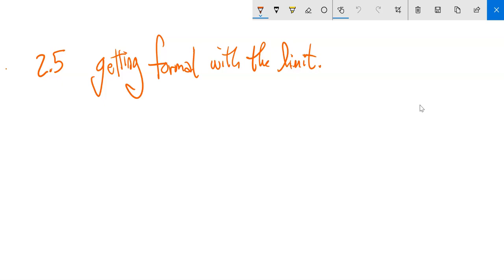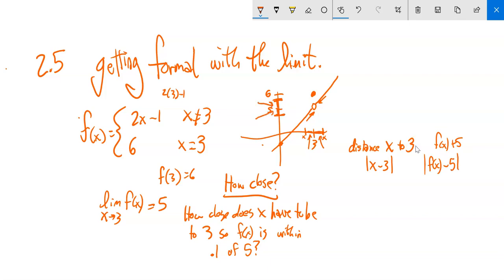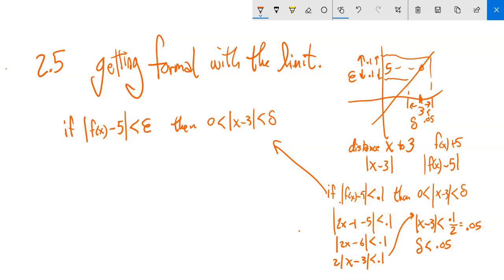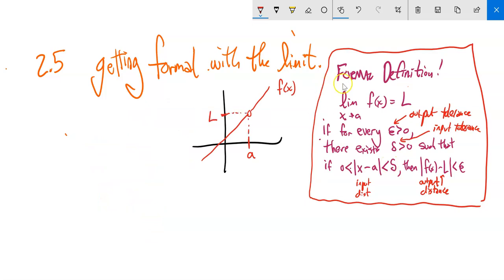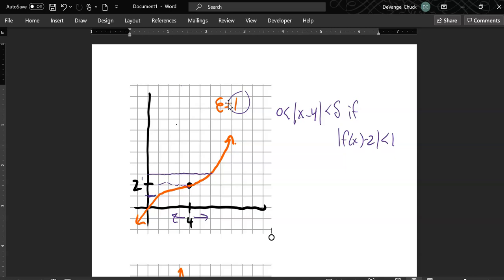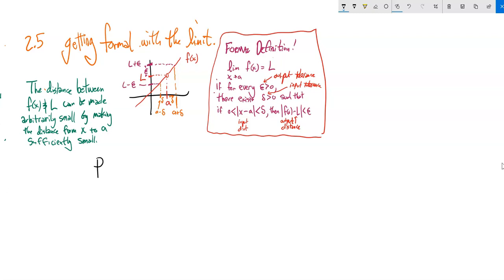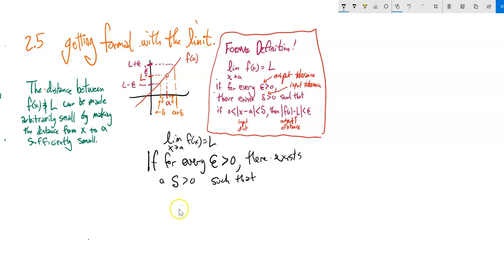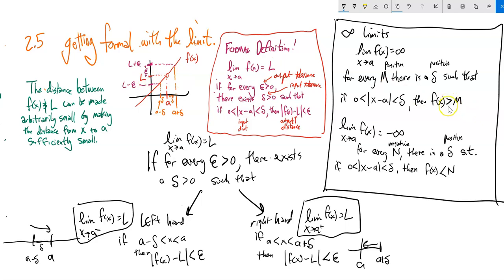m151 lecture 2 5